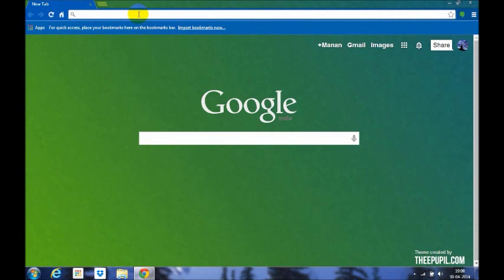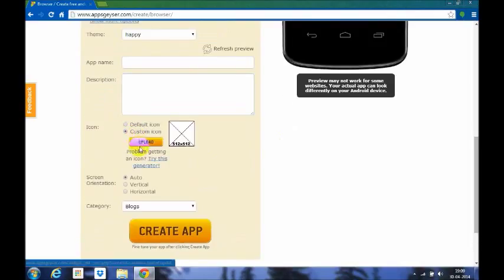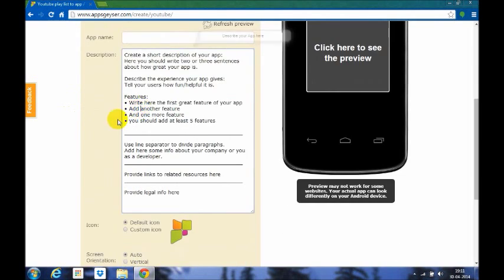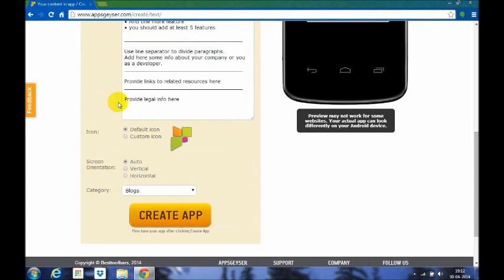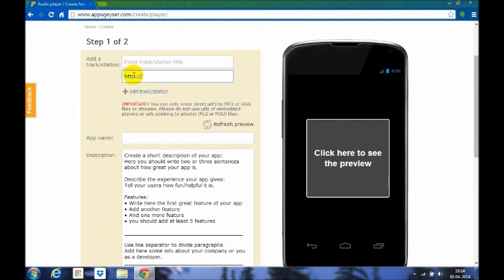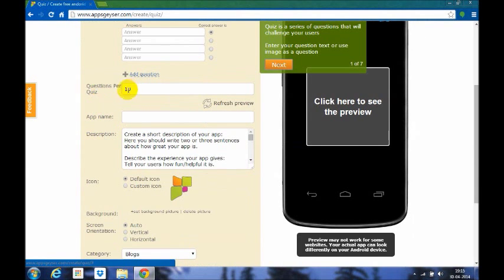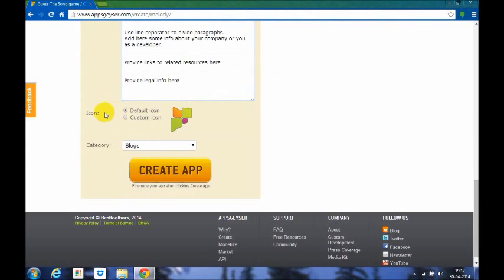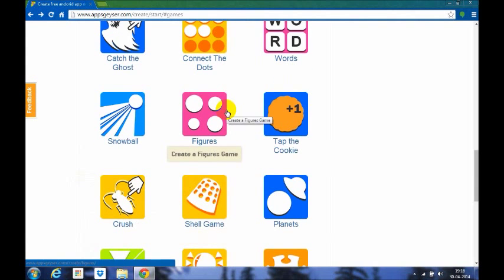How to create a free app- TV, Web browser,games, radio.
With this you can create an app and also different kinds of like web browser, your own TV app in which you have your own channels and a variety of many game. You can even Link it your blog or website.